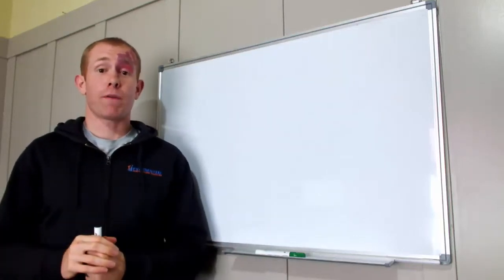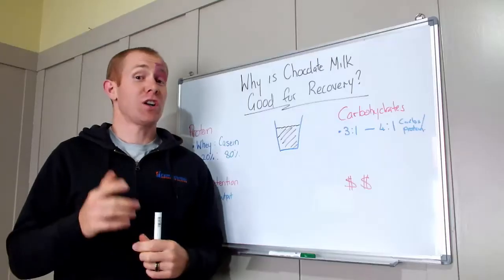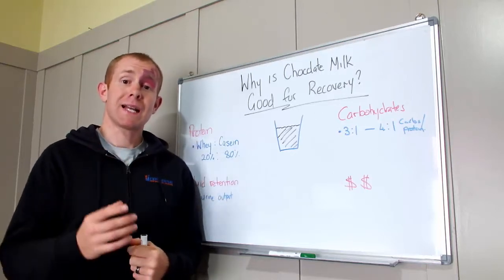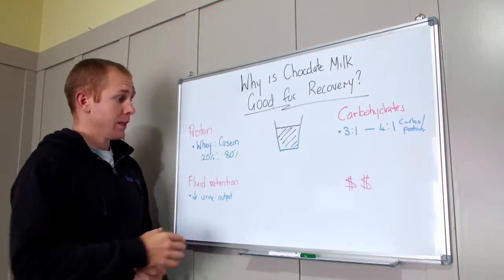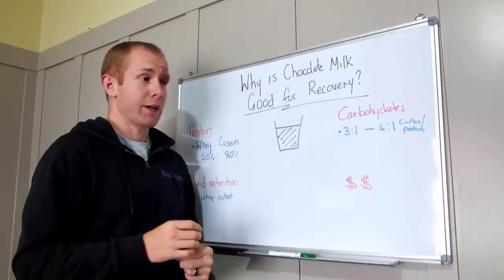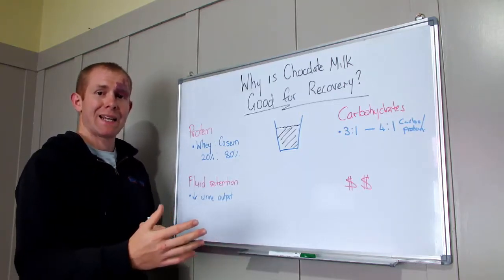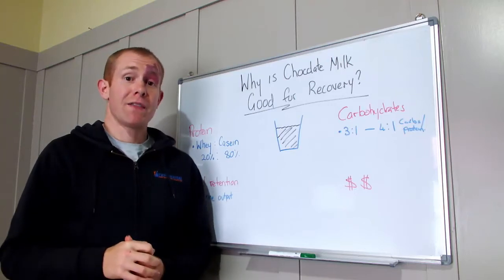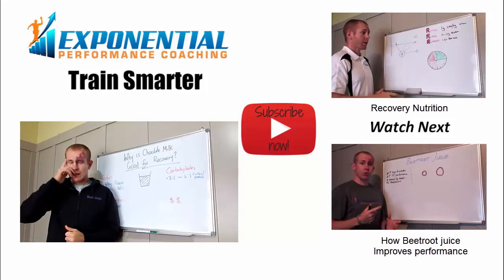Why is chocolate milk good for recovery?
In this weeks Whiteboard Wednesday we look at what chocolate milk is so good for recovery.